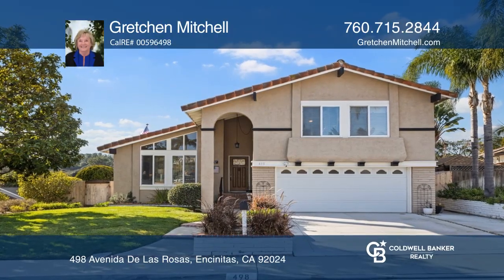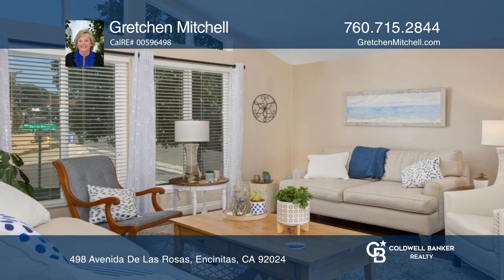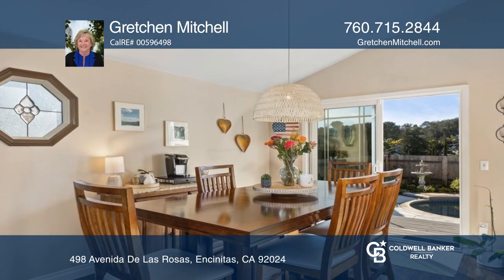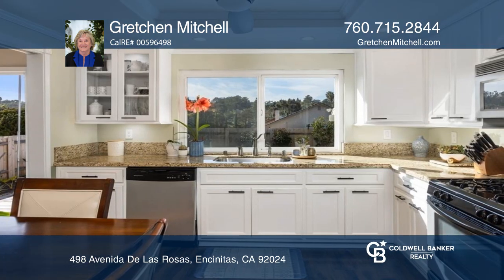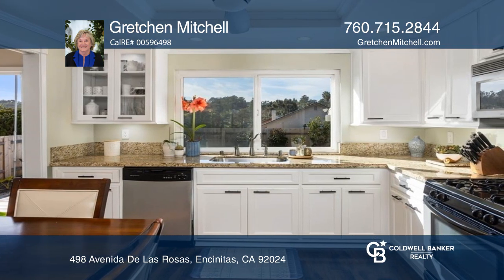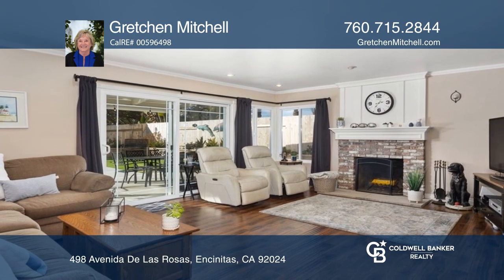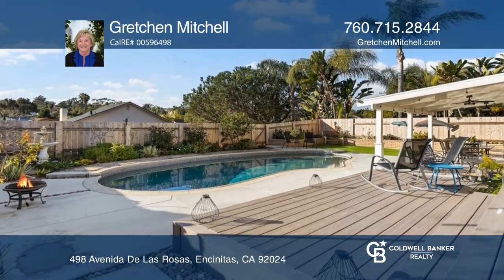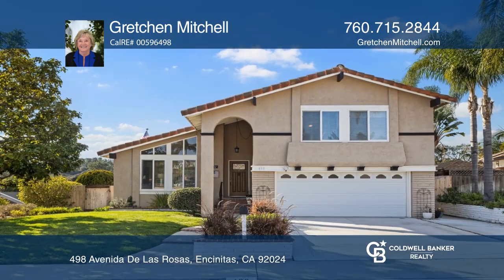498 Avenida De Las Rosas Encinitas, CA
498 Avenida De Las Rosas, Encinitas, CA

MOVE-IN READY! This beautifully maintained and upgraded four bedroom home sits on a large corner lot in a desirable Encinitas neighborhood. As you enter, the living room features a 15-foot vaulted ceiling, beautiful laminate wood plank floors throughout the downstairs and lots of windows that provid